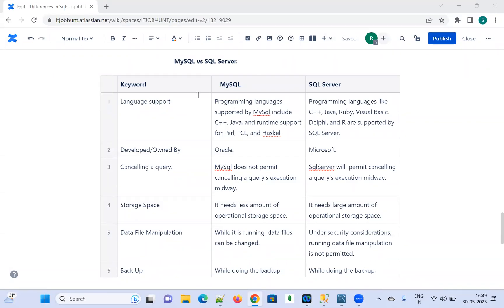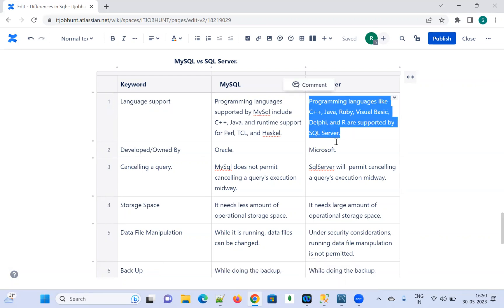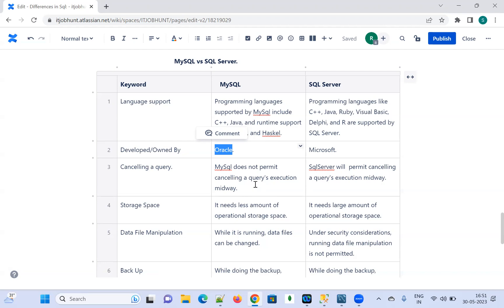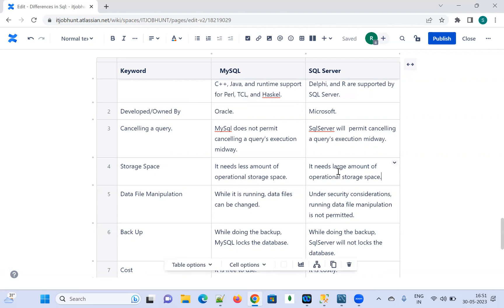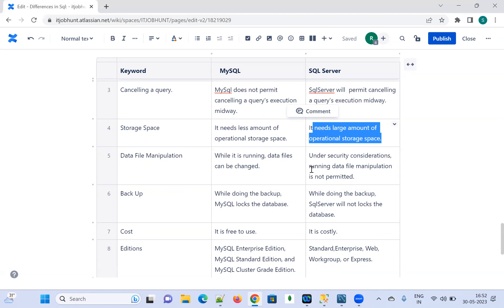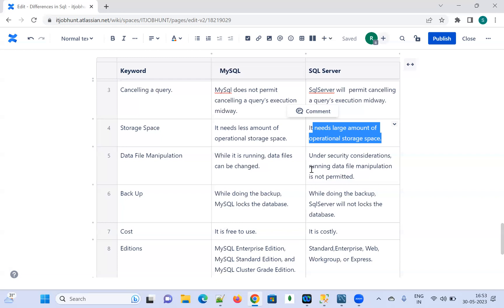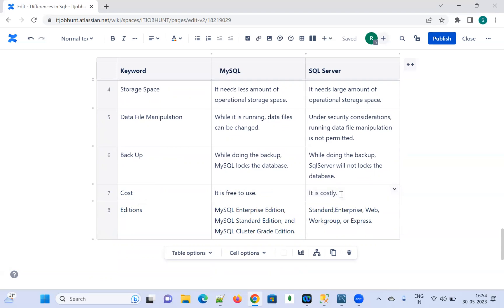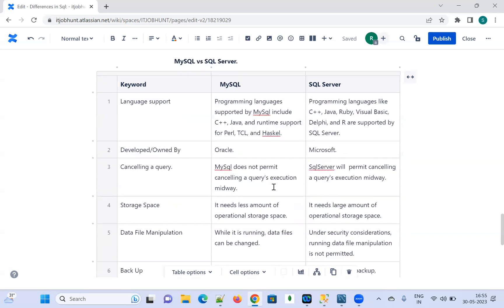MySQL vs SQL Server